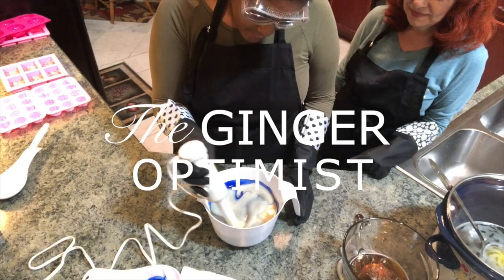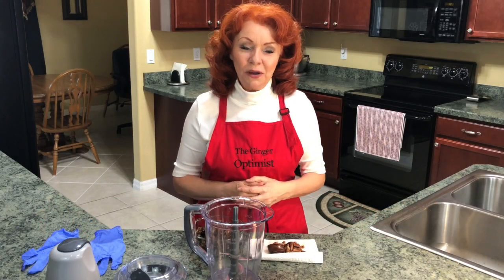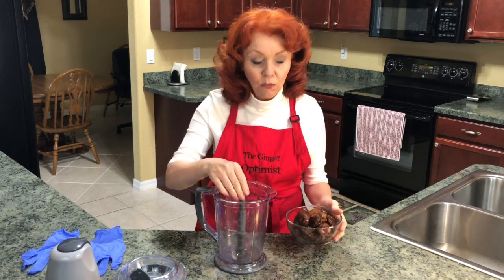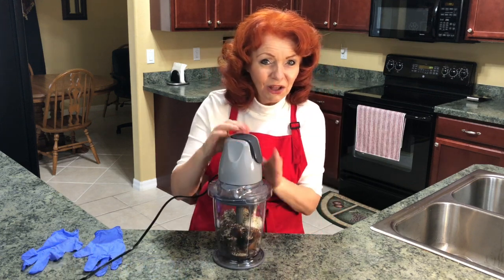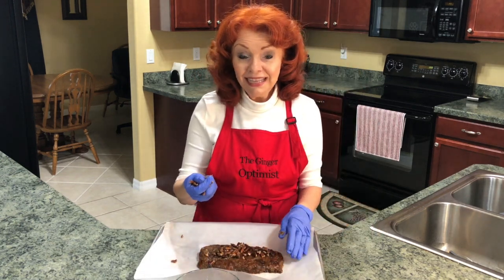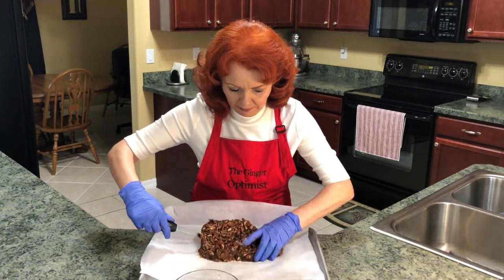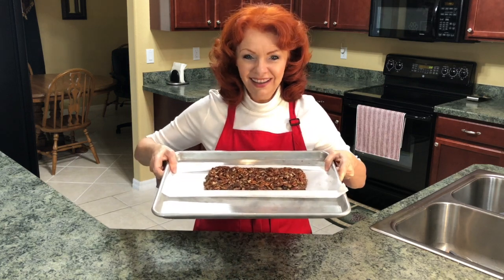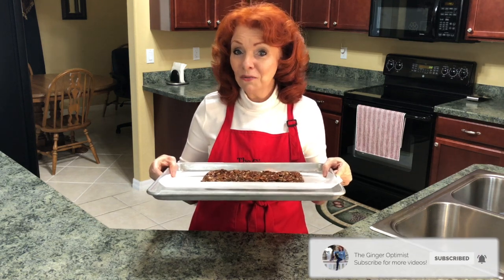My Pecan Log Roll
My Pecan Log Roll is super easy to make and tastes amazing! The best part, it's made using healthy ingredients. Watch my video for step by step instructions. I would love to connect with you.

Healthy Pecan Log Rolls

22 Medjool Dates
2 tbsp of virgin coconut oil
1 tsp pure vanilla extract
2 to 3 tbsp of hemp hearts
1 to 1 ½ cups of chopped pecans
Kosher Salt

Soak the dates in warm water for a few minutes to soften. Remove the pits. Put dates in your Ninja or Vitamix and add all ingredients except for the pecans and salt. Blend until the texture is moldable but not to sticky. Lay the mixture on a parchment lined baking sheet. Shape the mixture with your hands. Place pecan pieces all over the roll. Add a light sprinkle of kosher salt on top. Place in the freezer for one to two hours. You can cut it up and put it in a freezer bag. Keep it in the freezer. Enjoy!

Equipment I frequently use:

Light Kit
Light bulbs
Shure MV88 iOS Digital Stereo Condenser Microphone
Lightening Extender Adapter
My protective phone case:

Power Smokeless Grill

Air Fryer:

The Instant Pot I use

The 8 quart instant pot

Silicone Egg Bite Molds by Silikong

Grill Armor Cooking Gloves:

7 inch spring form pan

Steam Release Accessory

Sealing Rings for instant pot lid

Silicone Mini oven mitts

Pyrex bowls

Cooking Pot

Tramontina Reverseable Grill Griddle/Quick Defrosting Tray

My Anova Precision Cooker:

My Foodsaver:

Mueller Blender Stick

Infrared Thermometer

Suet Cake Molds:

My sound machine:

Heat Gun:

Pouring Pot:

Detail Scissors:

SUPPORT:
Want to support me in creating more videos? Purchase your items by clicking on the links above and I’ll receive a small percentage of the final sale. Thank you!